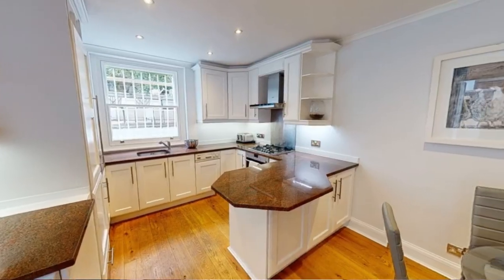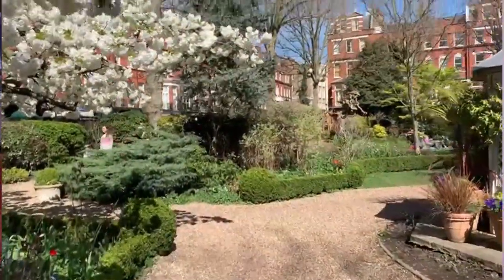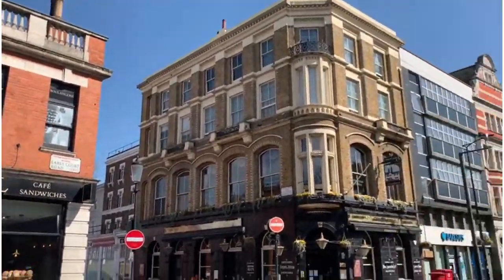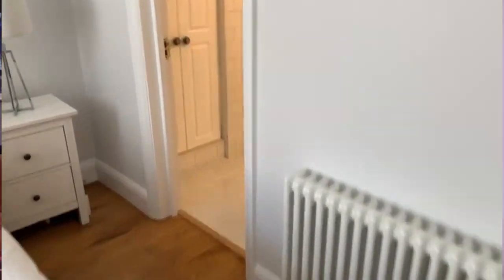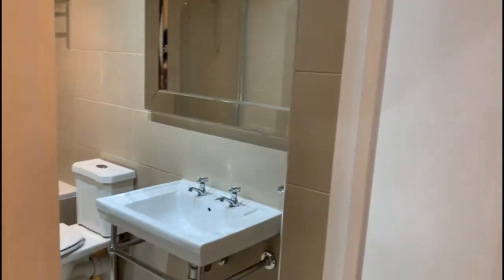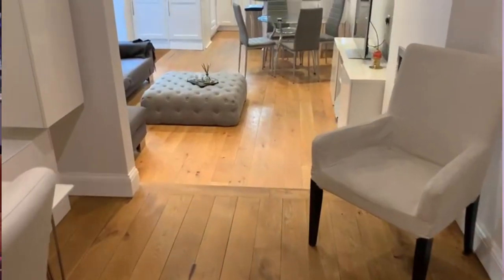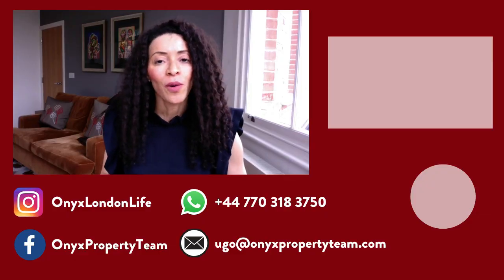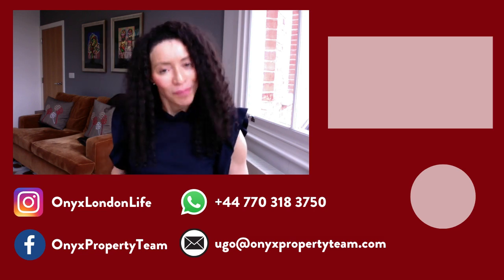£1.3M Gorgeous Private Garden Flat l Earl’s Court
FOR SALE:  Gorgeous 2 bed flat with its own entrance and private garden along with residents-only access to beautiful Barkston Gardens, Earl’s Court.

When you think of quintessential English architecture, this striking red brick mansion block of Barkston Gardens is textbook.  It is one of London’s elite private garden squares where only residents have access to its lush and manicured grounds that even includes a children’s play area!

The flat is spacious at over 1,000 square feet, has 2 bathrooms (one ensuite) and even has 2 walk-in closets.  The open plan living room/dining/kitchen is a great space to relax or effortlessly engage with family and friends.  The large French doors lead to the double-tiered patio and makes for great indoor/outdoor entertainment.  There is even potential to extend the interior space (subject to planning permission).

While Barkston Gardens is quiet and serene, you are just a block away from the bustle and energy of Earl’s Court Road and its array of cool bars, restaurants and shops.  Upscale South Kensington is a short walk nearby where you’ll find world-class shopping and luxury stores.

♦️♦️About Me ♦️♦️